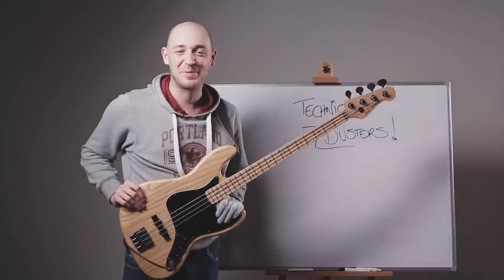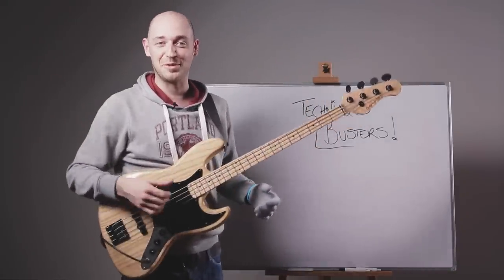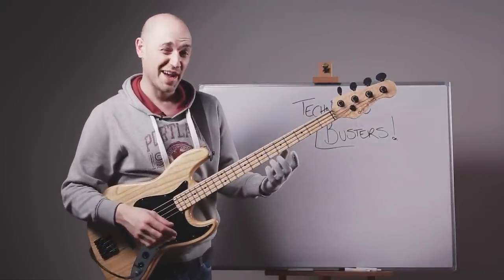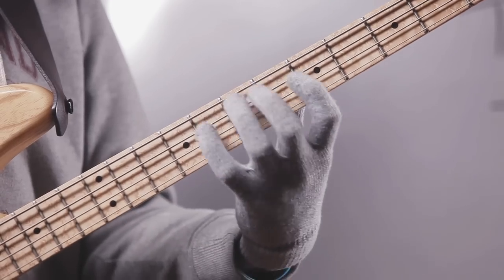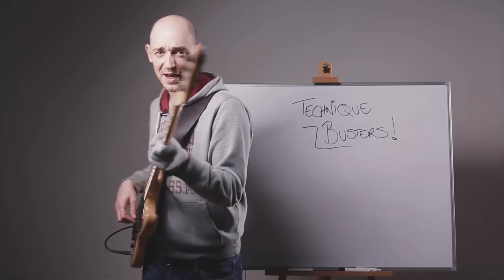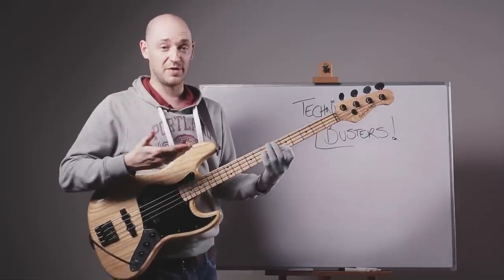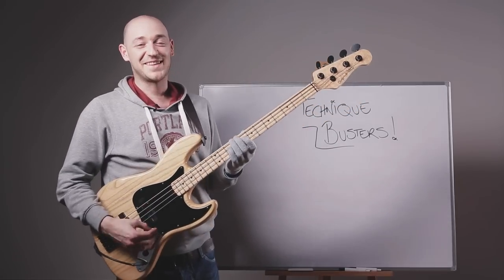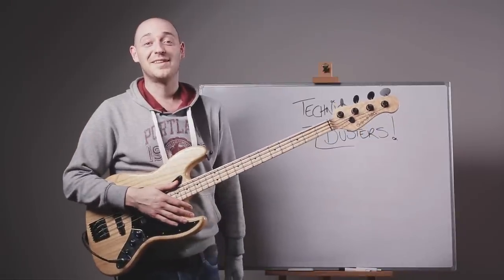Technique Buster! (Finger independence for bass players) (L#116)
A few weeks ago I released a lesson covering what I refer to as my “Flying Fingers Exercise”. In a nut shell, it’s a great exercise that’s retrains and refines your fretting hand technique. Which is a must for all bass players!

It went down a storm and was watched over 50,000 times in the first few weeks so I thought it was about time to give you another great exercise I use with my students.

This exercise is focusing on the fretting hand, with a focus on finger independence and controlled movement. As always when working on anything that will be changing your technique you must start slow and work up the speed of time. When changing your technique you're literally reprogramming your brain to alter the signals it's been sending automatically without thought - so the brain needs time to adjust and relearn the correct movements. To find out more about how your brain literally has a mind of it's own in many ways, particularly when changing your technique, check out this video here.